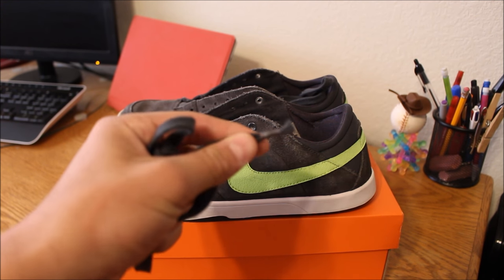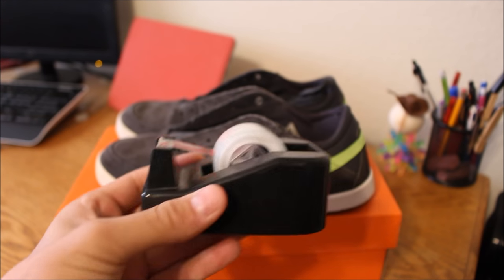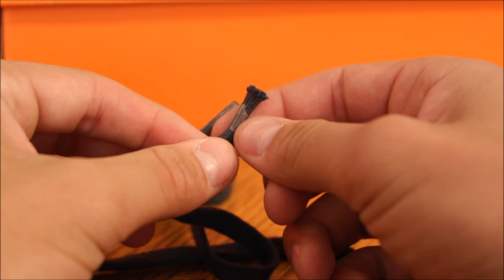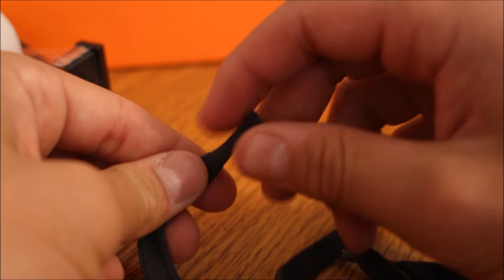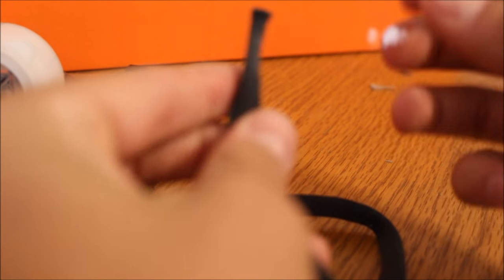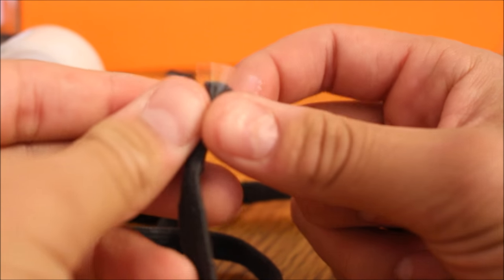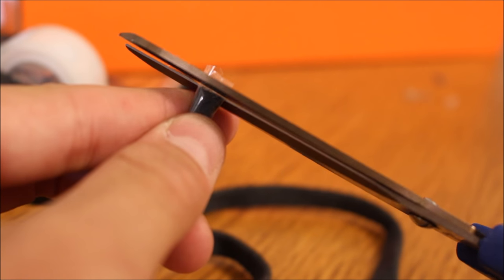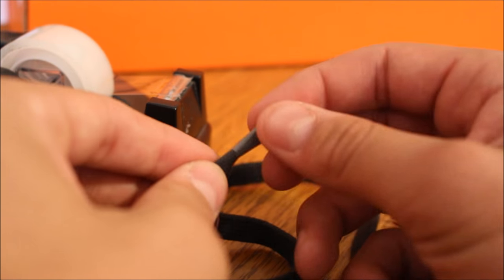HOW TO FIX YOUR SHOELACES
This video will show you how to fix your frayed laces. You will need scissors, tape, and your laces for this quick project. Teej will use some Nike Satires for this video.